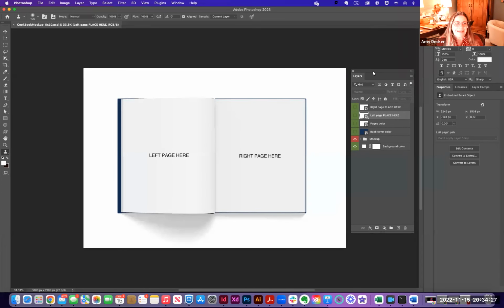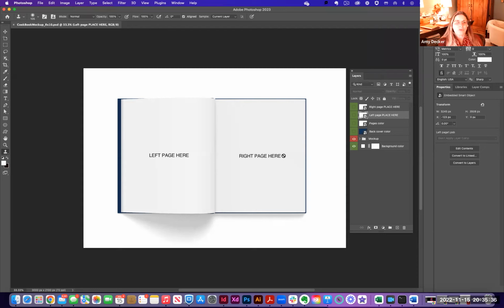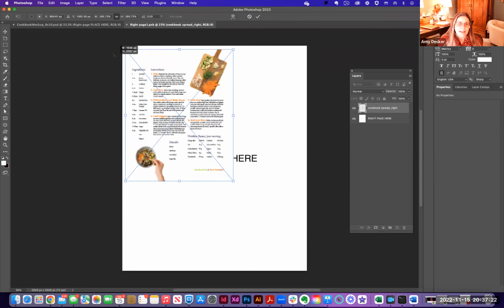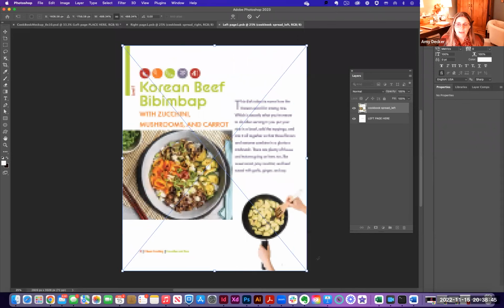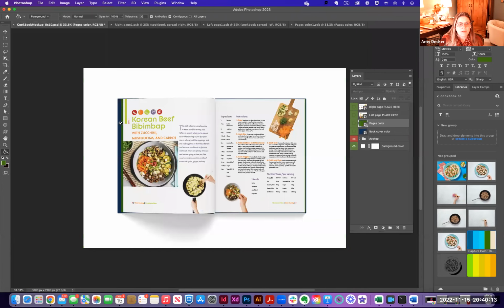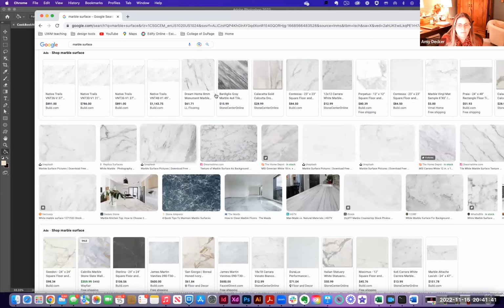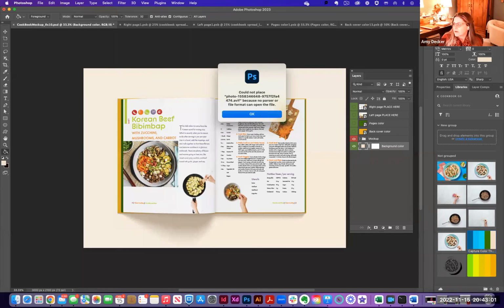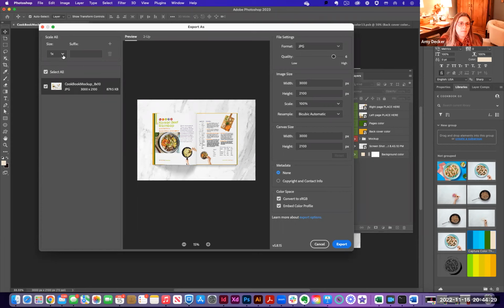F22 Type Using a Mockup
This video will walk you through placing your final cookbook artwork into a book mockup.